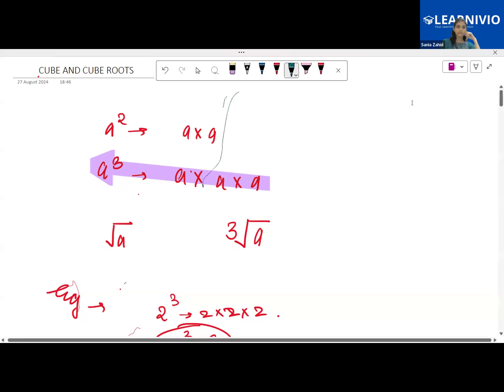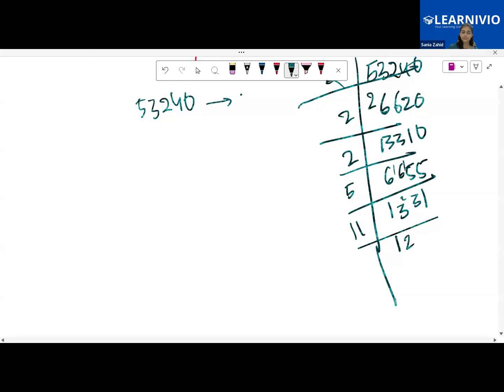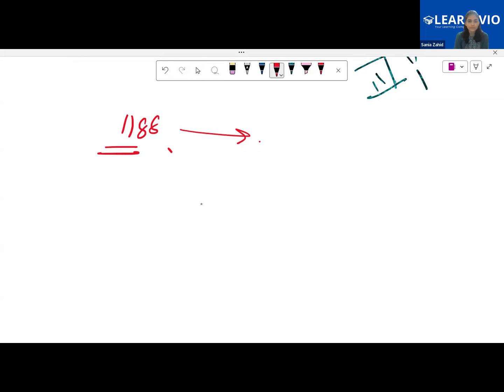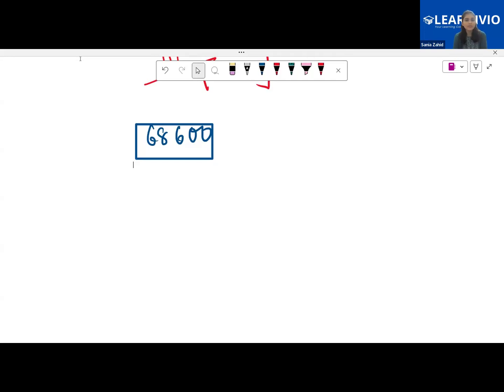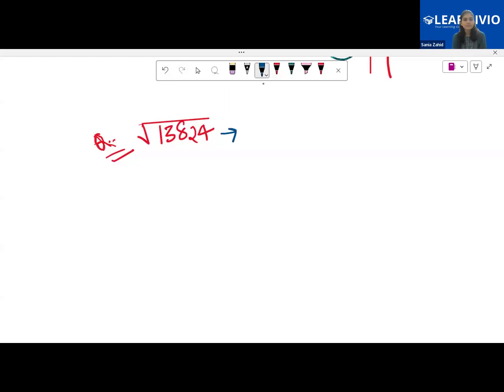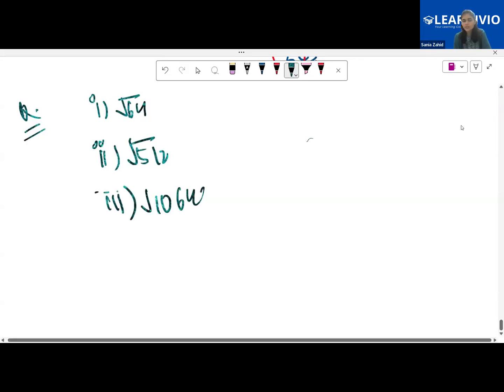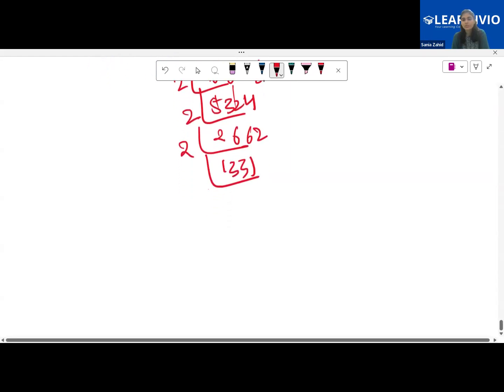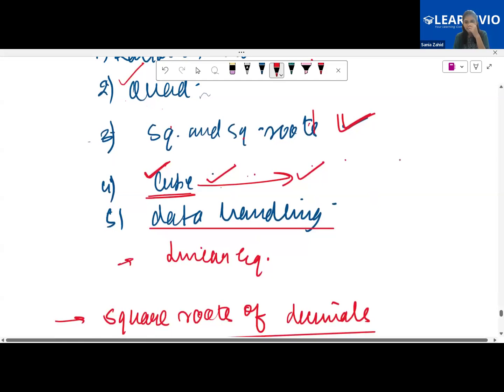Learnivio | Maths Lect 8th CBSE M3 29-08-2024